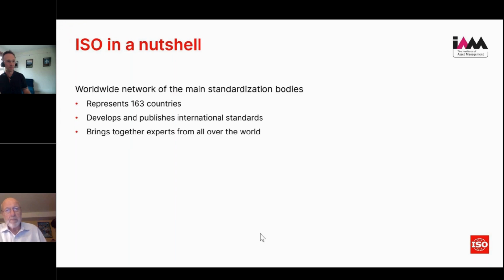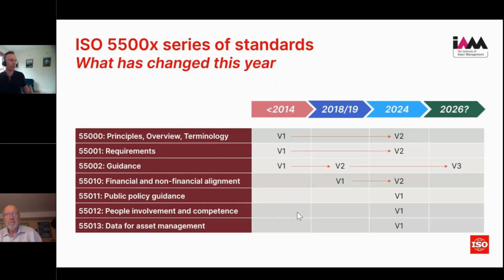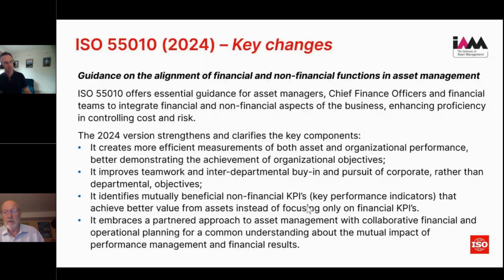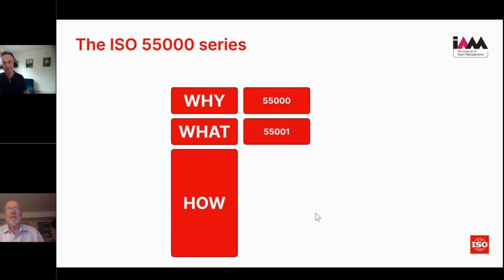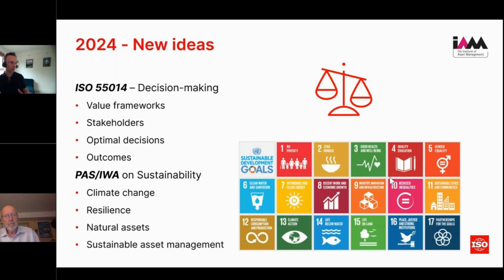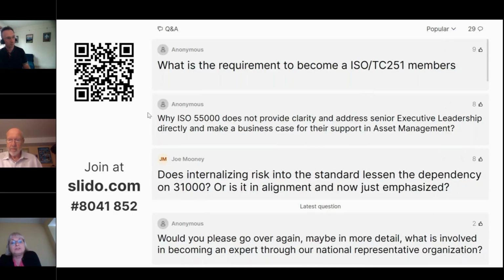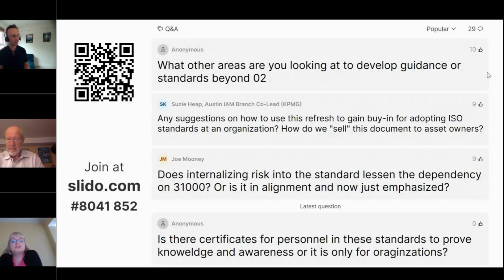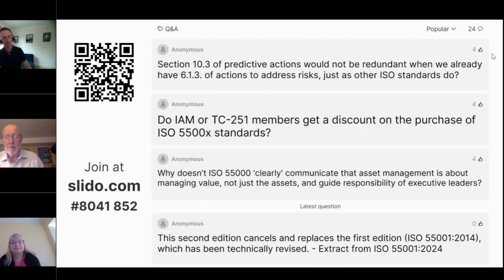Webinar ISO 55000 series – what’s new and what has changed in 2024 - Tom Goodyer & Boudewijn Niejens